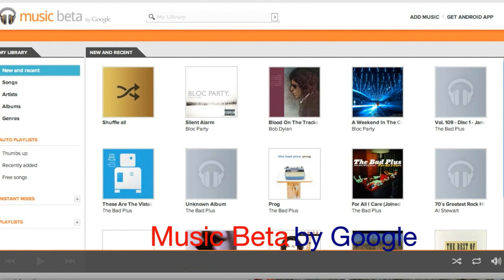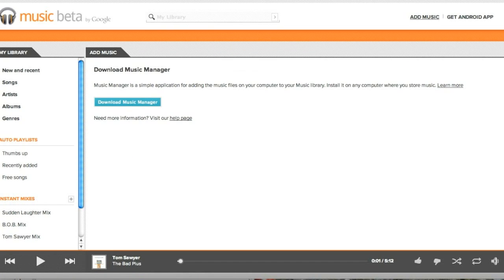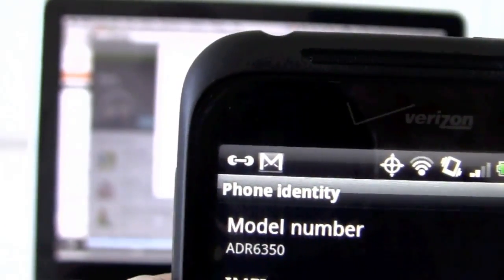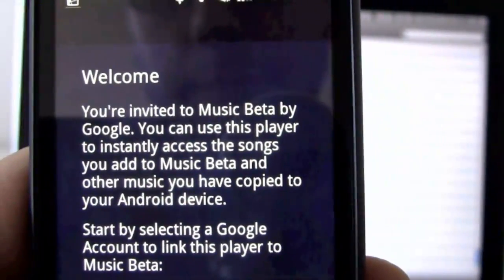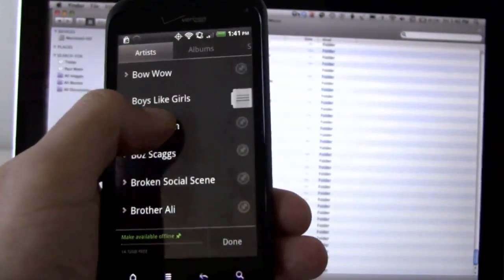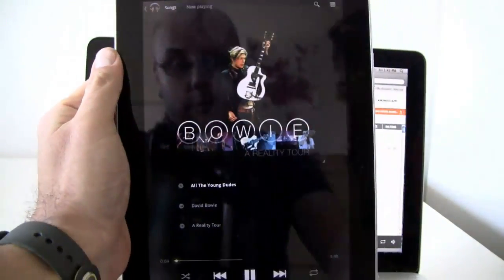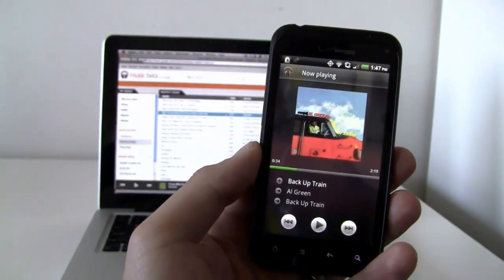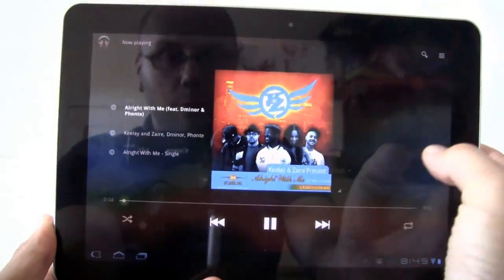Google Music Beta Walk-Through: Android Phone, Tablet and Web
Noah takes an epic (uh, 20 minutes?) walkthrough of Music Beta by Google on a Samsung Galaxy Tab 10.1, Samsung Nexus S 4G and a MacBook Pro's Web browser. Google's new music service streams tracks from the cloud to your computer or Android device (2.2 or higher). It's still in Beta, but how does it work so far? Check it out.